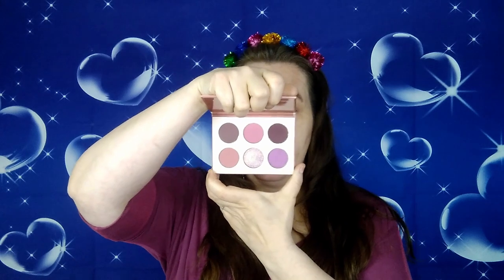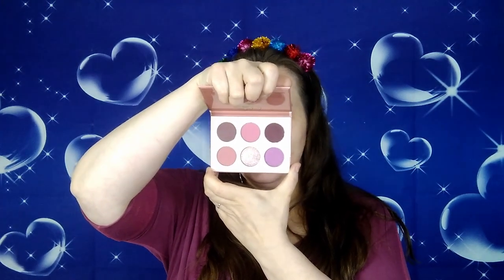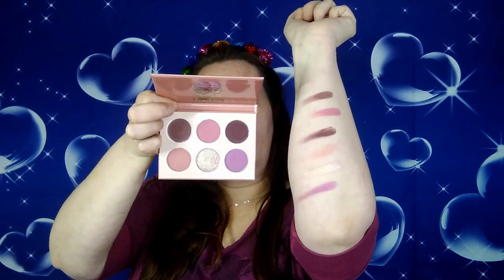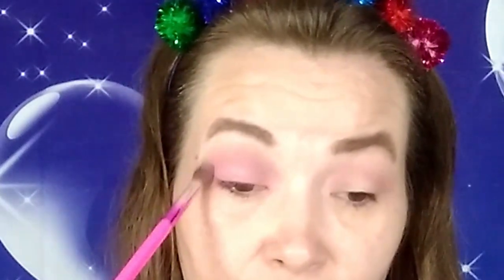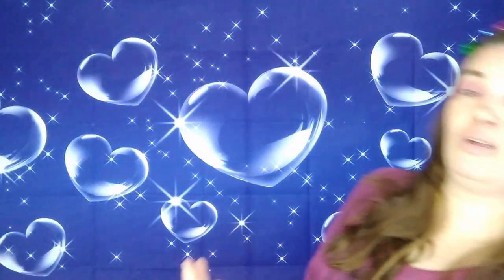First Impressions Makeup | THE MAUVES BY JUVIA'S | FENTY BEAUTY-HIGHLIGHTER DUO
First Impressions Makeup | THE MAUVES BY JUVIA'S | FENTY BEAUTY-HIGHLIGHTER DUO. Come check out my thoughts on these New products to me.